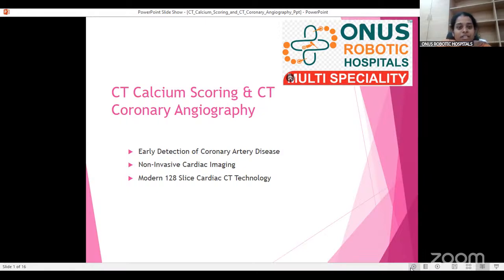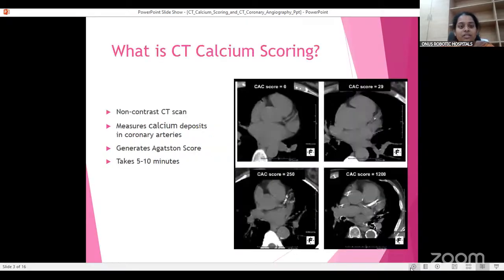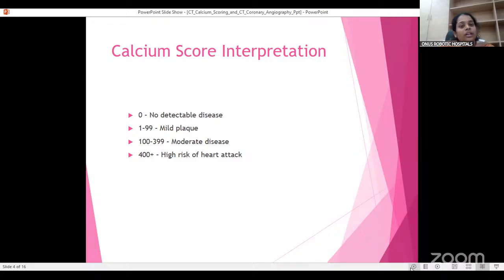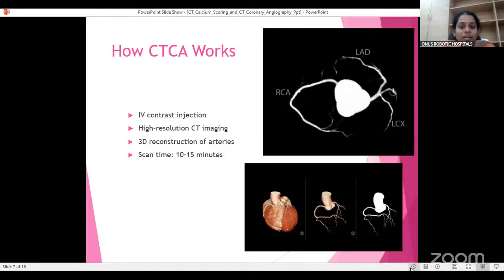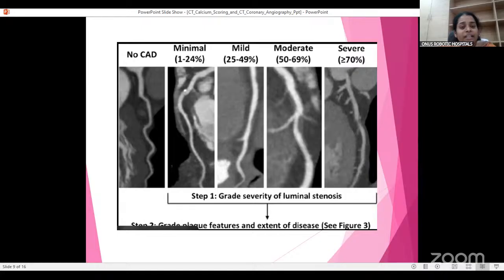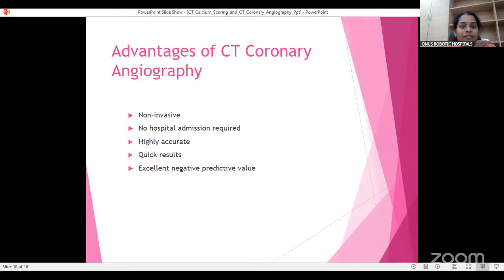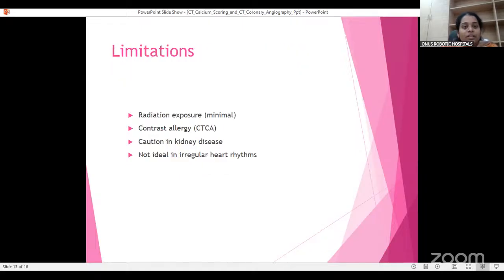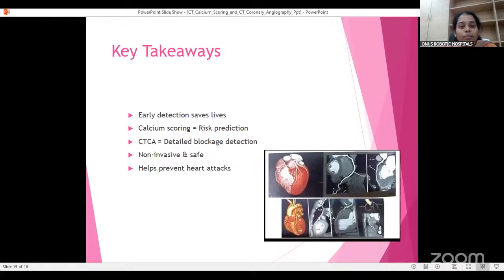CT Calcium Scoring & CT Coronary Angiography | Dr. Vaasanthi Chintala